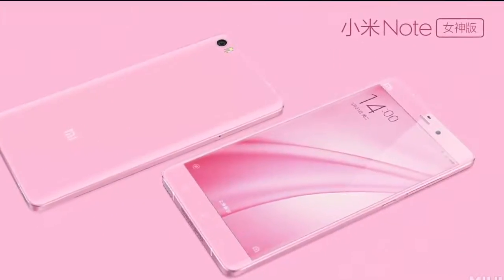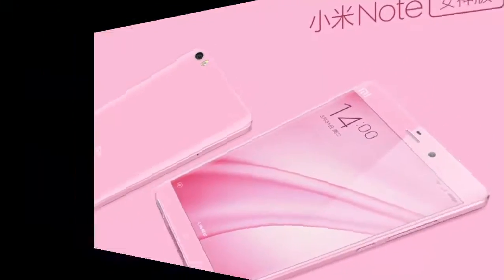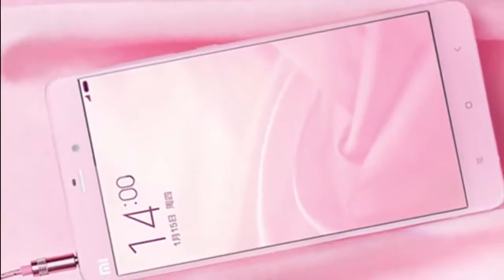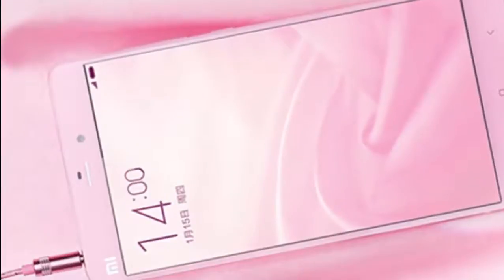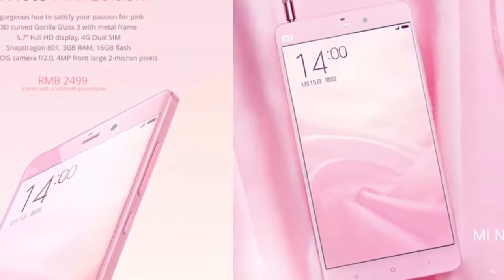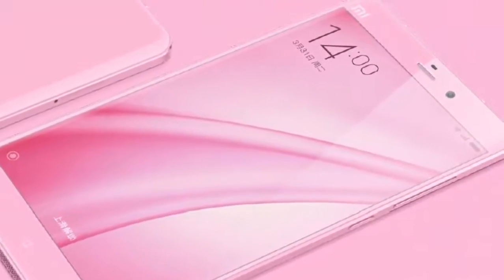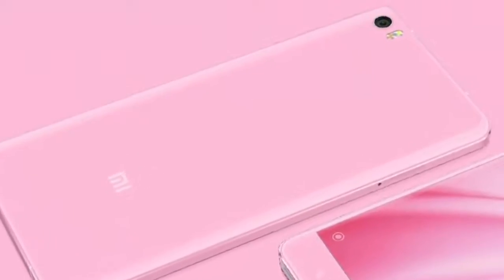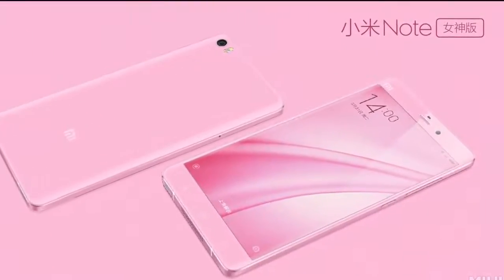Xiaomi Mi Note Pink Edition FirstLook | Specs & Features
Xiaomi MI Note Sports a 5.7  inch 1080p curved Gorilla Glass 3 display, Features and Specifications are powered by quad-core Qualcomm Snapdragon 801 mobile chipset, 3 GB RAM, 16 GB storage, 13 MP OIS camera at the back, 4  MP camera in the front, the price of the device is around 400 US$